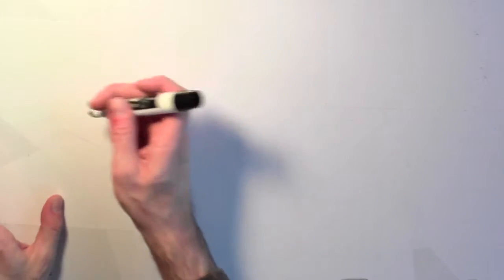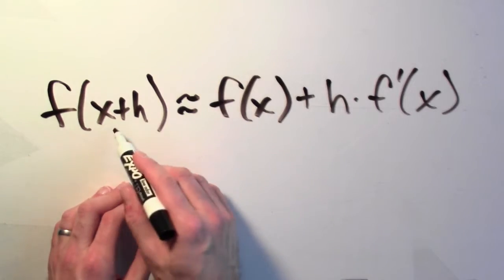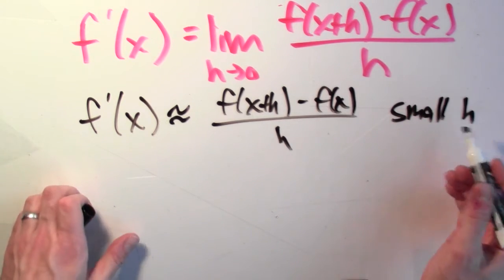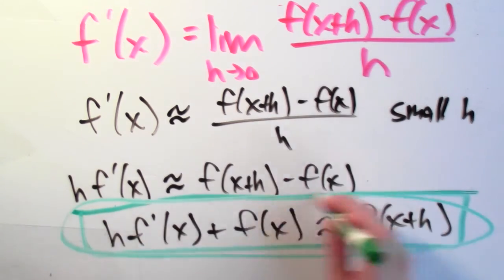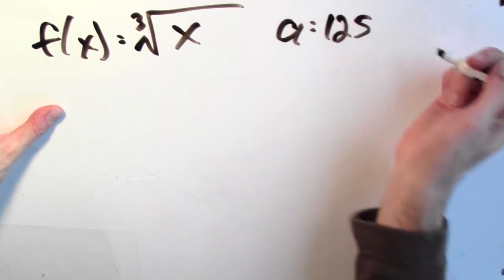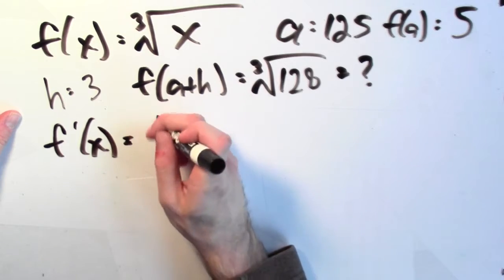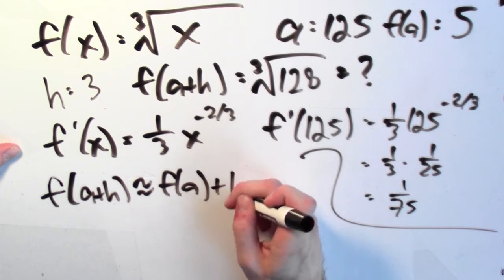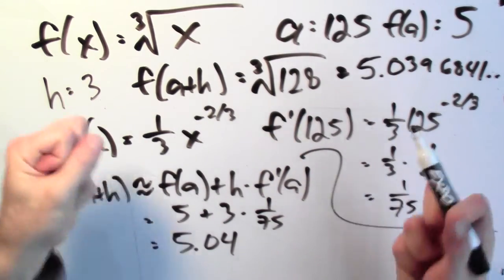Where does f(x+h) = f(x) + h f'(x) come from? - Week 9 - Lecture 1 - Mooculus